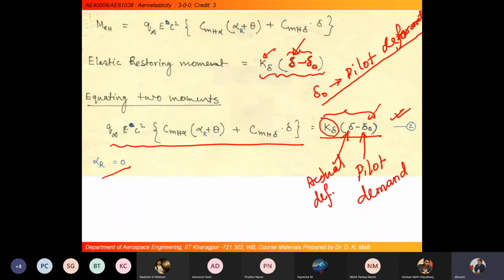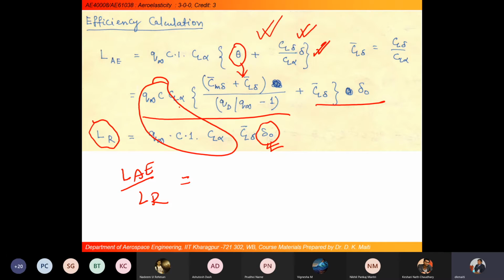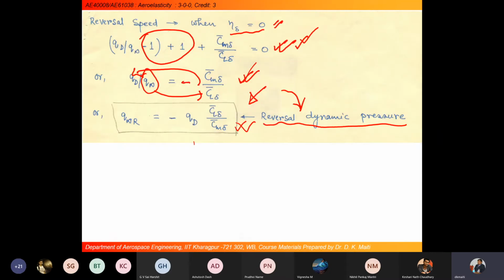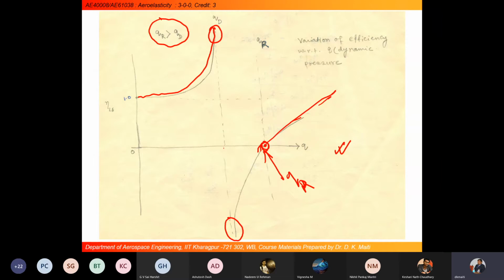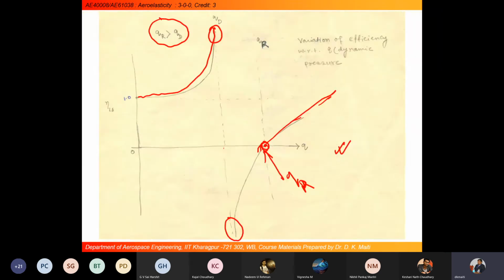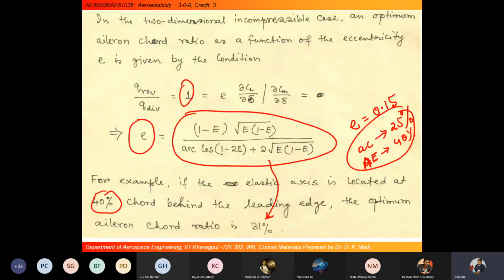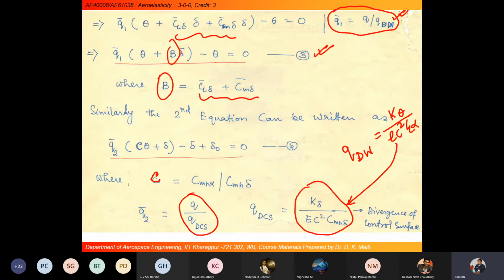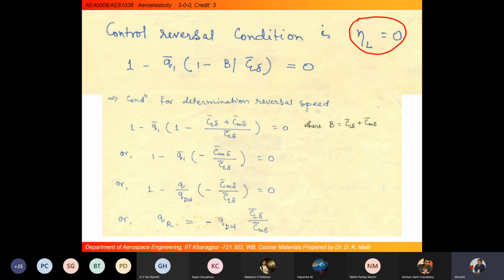02 08 AE